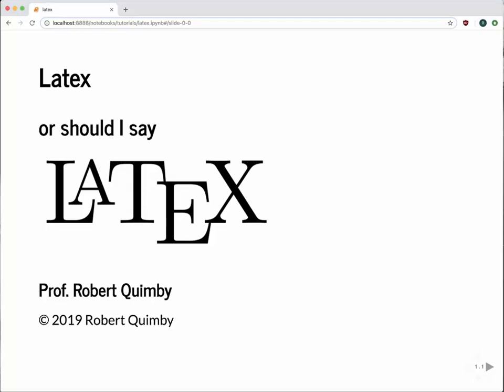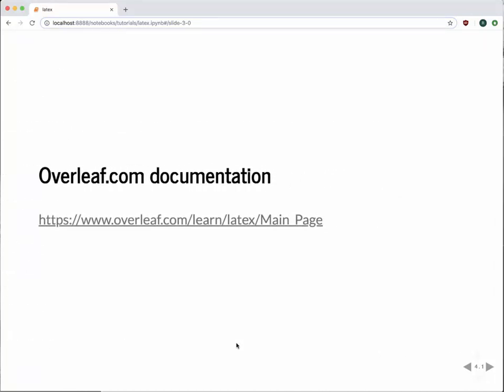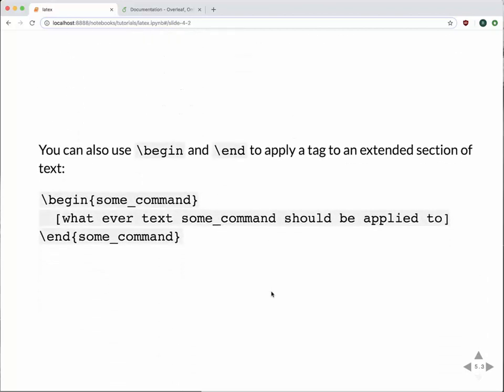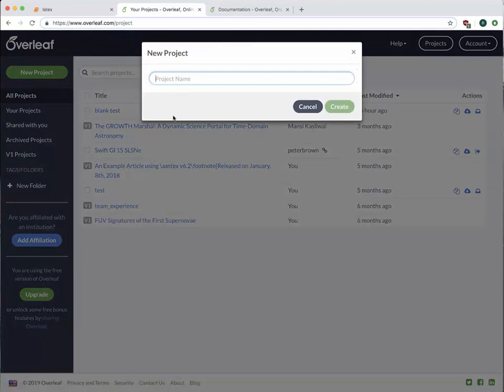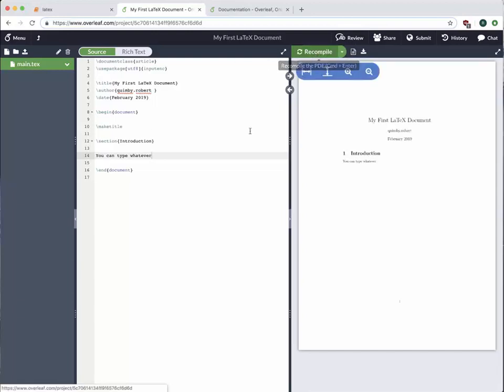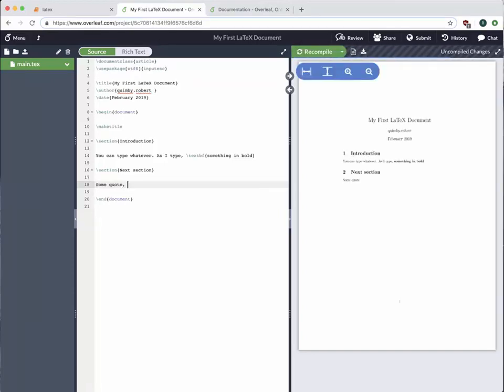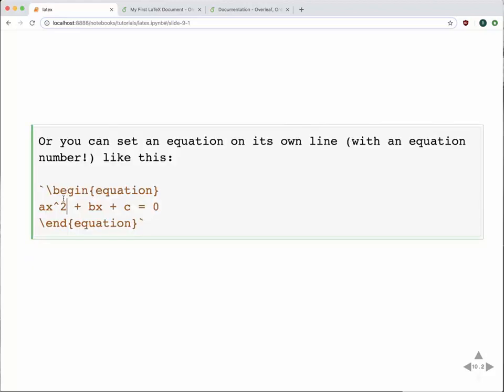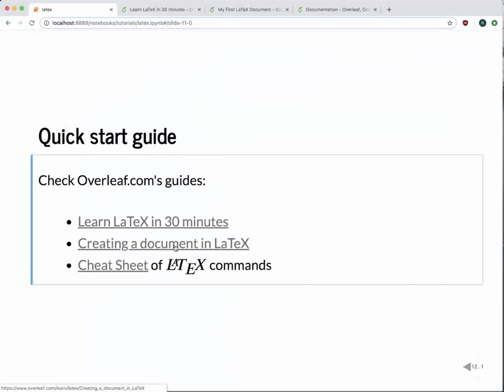LaTeX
Introduction to LaTeX and how it can be used to create academic papers with beautiful equations. Basics of LaTeX tags, inserting comments, and including figures. Overview of overleaf.com.